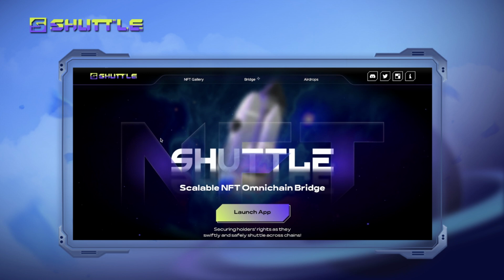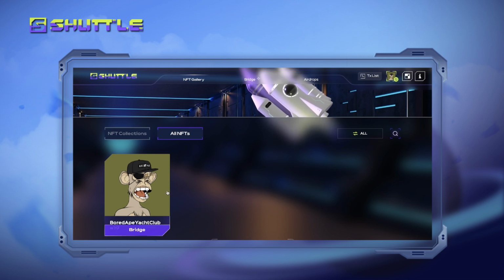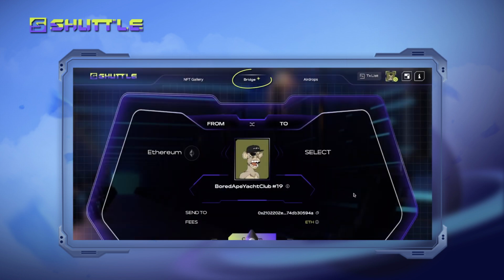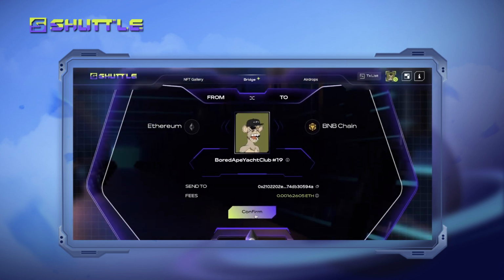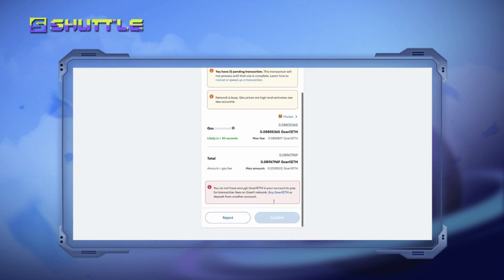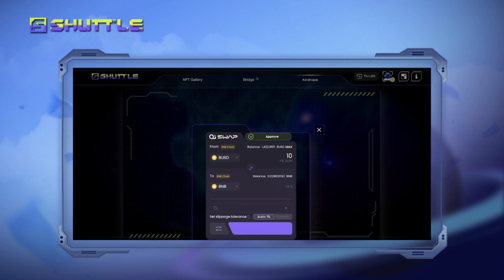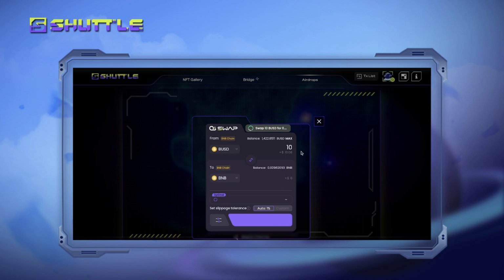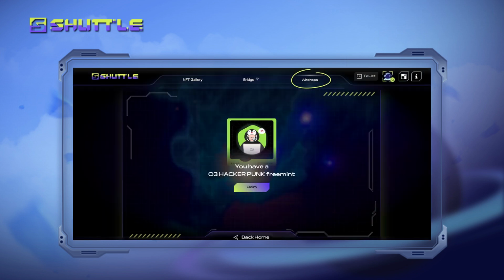NFT SHUTTLE TUTORIAL - Shuttle NFTs Across Chains!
A complete guide on all the features on NFT Shuttle, from bridge, airdrop, gallery, to O3 Swap plug-in.

Swiftly and safely shuttle your NFTs across Chains at nftshuttle.xyz!